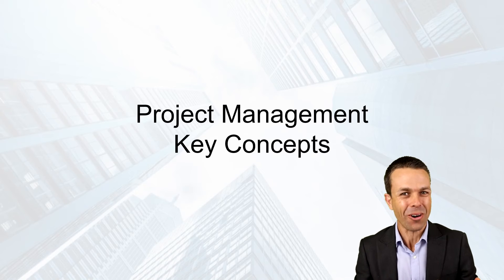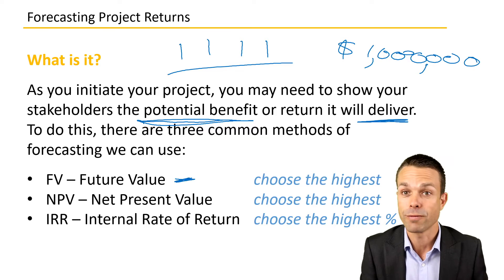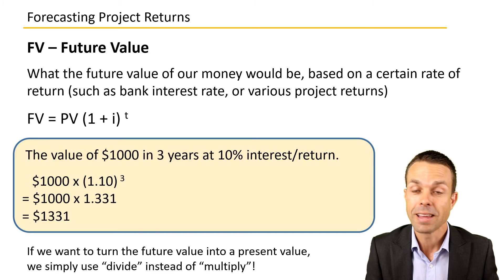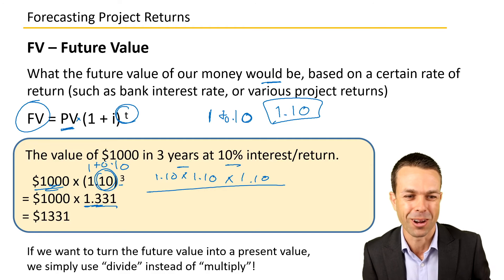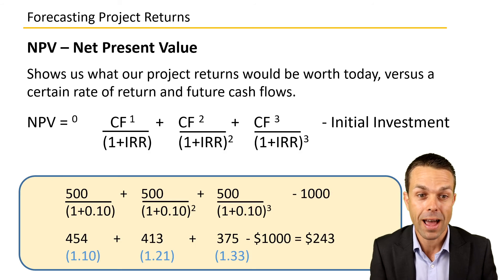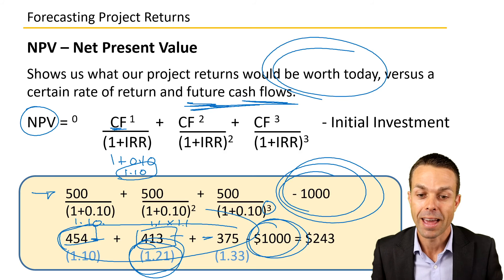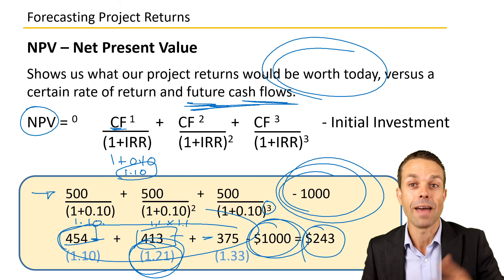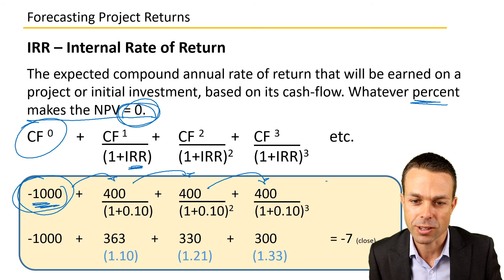Project Return Forecasting with FV, NPV and IRR | Project Management Key Concepts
Future Value, Net Present Value, Internal Rate of Return